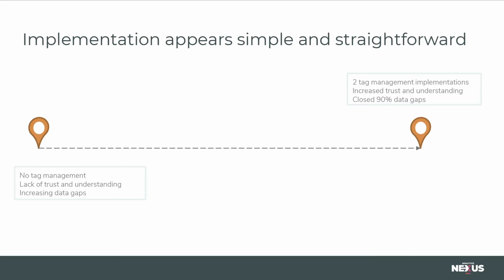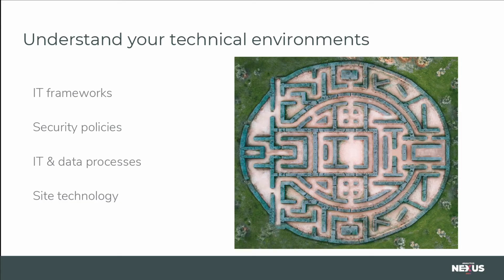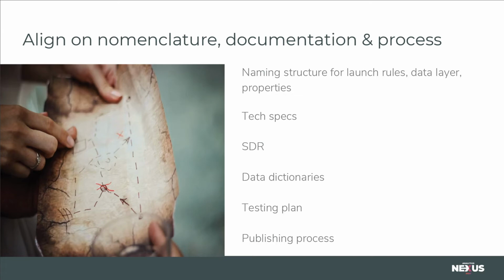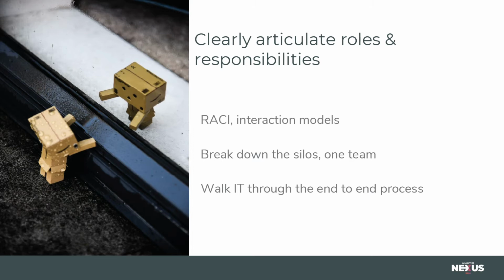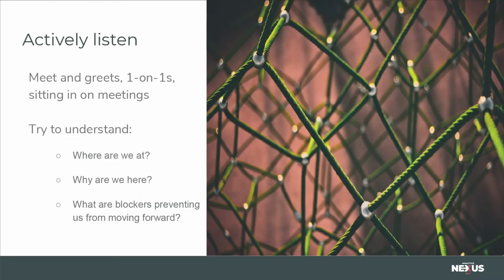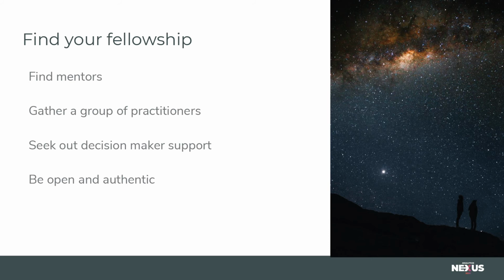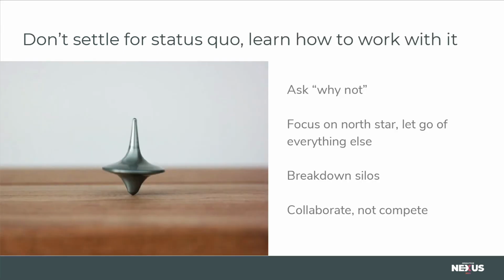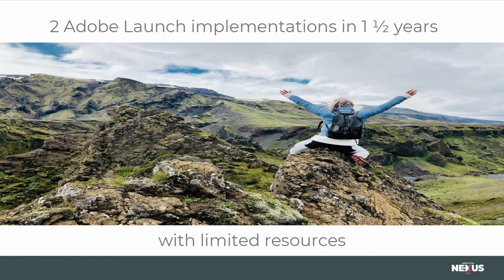Adobe Launch Implementation - Keys to Success & Informal Leadership | Analytics Nexus 2020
Dawn Stitzlein, Data Lead of MarTech at Vanguard presents "Adobe Launch Implementation - Keys to Success & Informal Leadership" at Analytics Nexus 2020.

Hear the practical strategies to a successful Adobe Launch Implementation and how to drive influence through informal leadership. Dawn shares typical roadblocks, steps to build key partnerships, and the keys to generating influence within the organization.

- About Claravine -